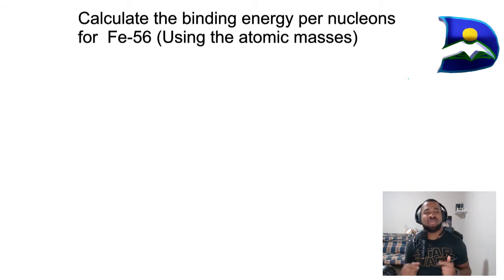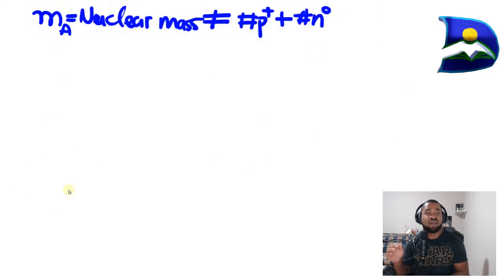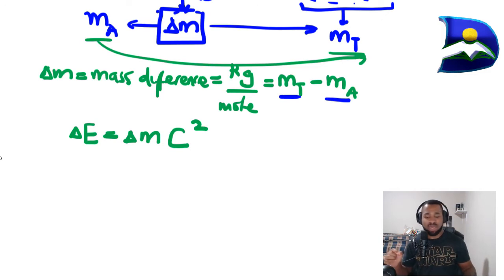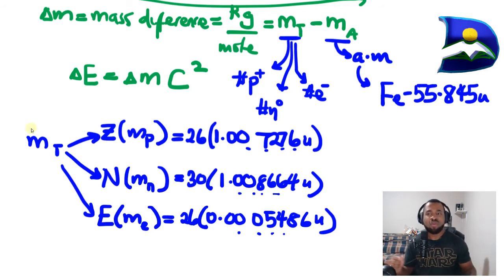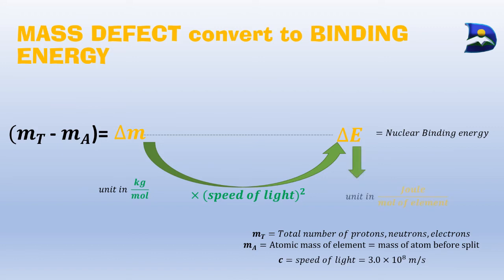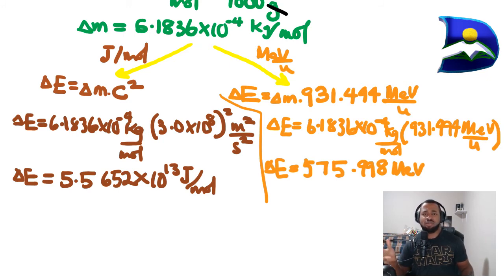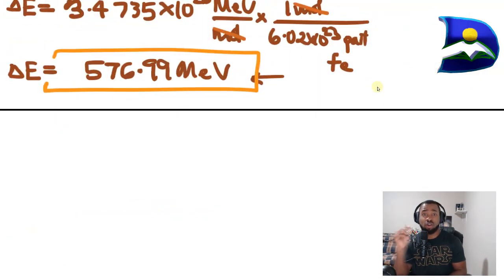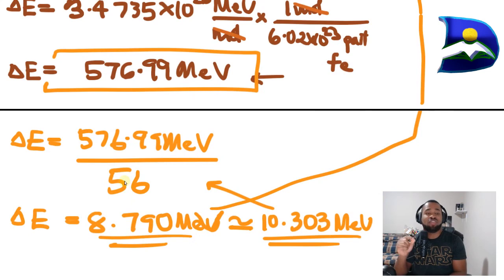How to solve Nuclear Binding Energy of an element in Joules vs MeV per nucleon.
This video explores the relationship between the atomic mass of an element, the total mass of nucleons (protons and neutrons) using their atomic mass unit and the mass defect that results in the Binding energy. In this case, we solved the Nuclear binding energy of an element either in joules/mol or MeV and how to convert from Joules to MeV and determine the amount of energy per nucleon. Enjoy!